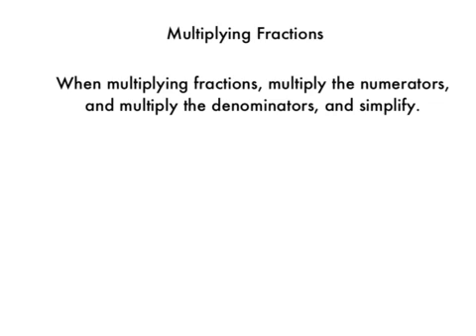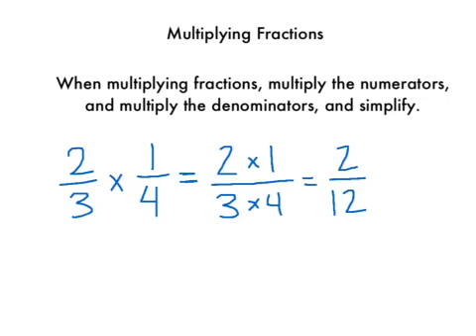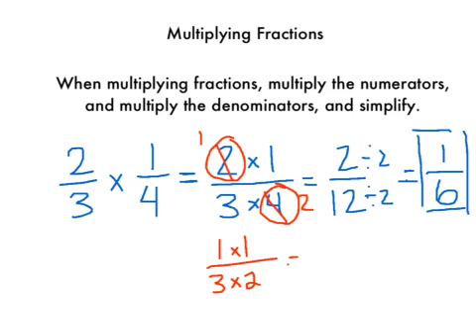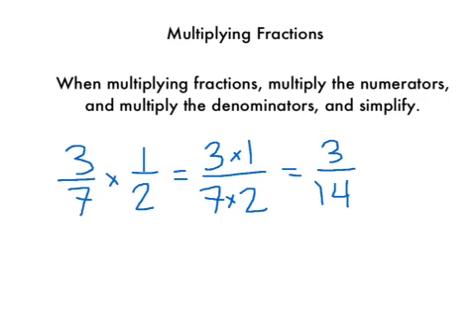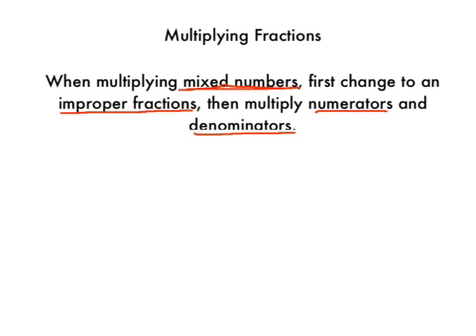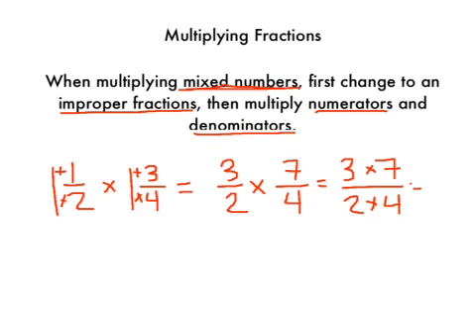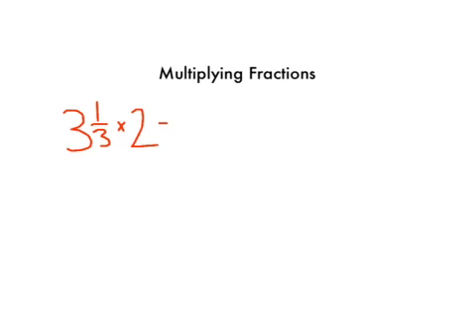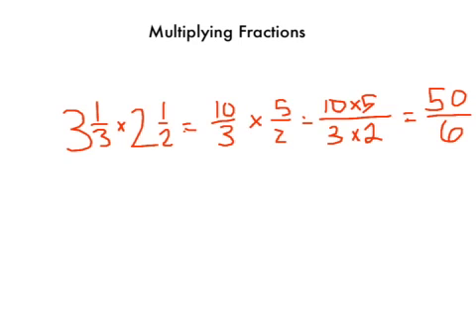Multiplying Fractions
Quick tutorial of multiplying fractions.